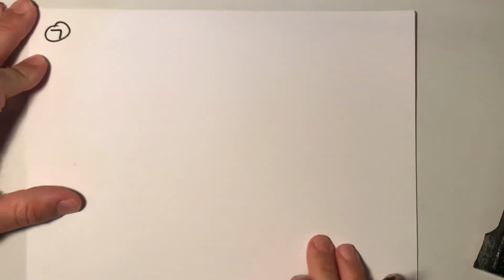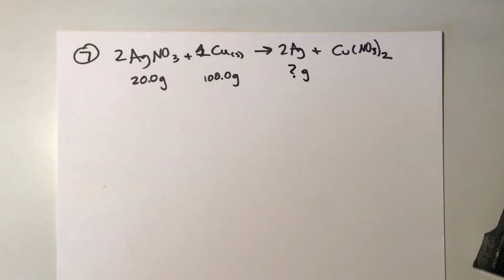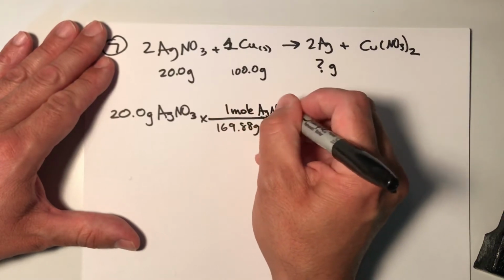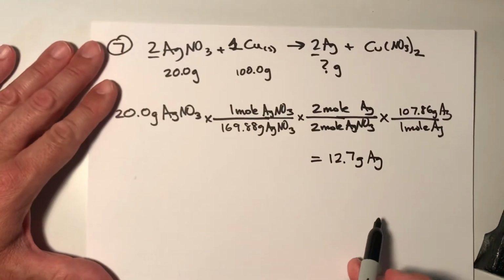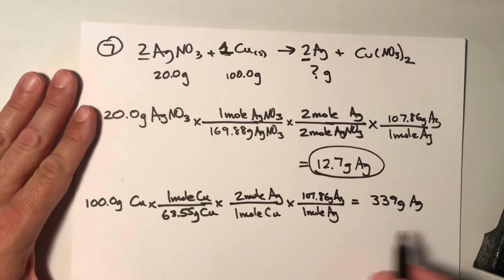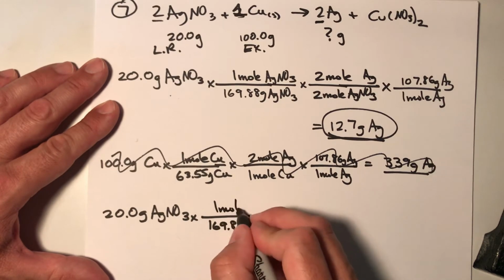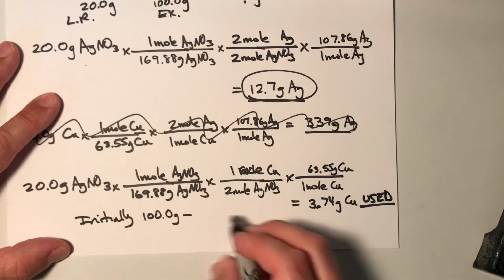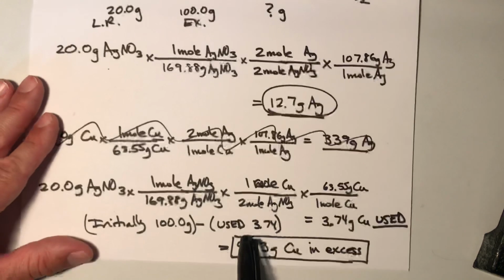Limiting reactants tutorial